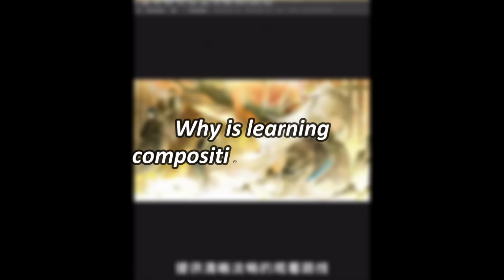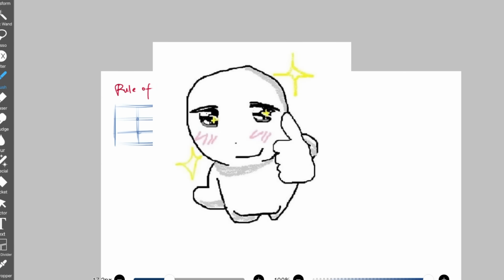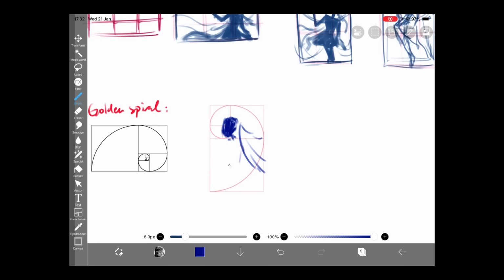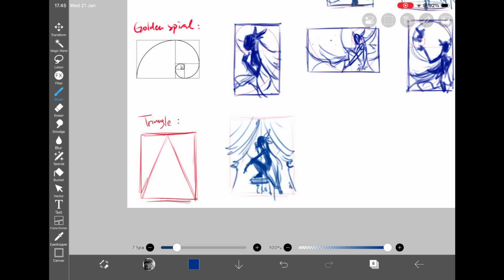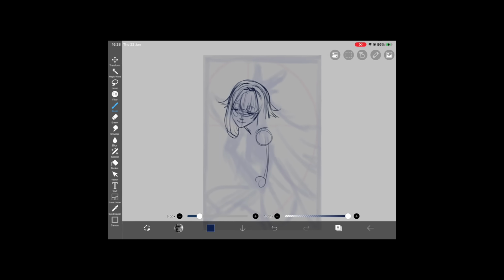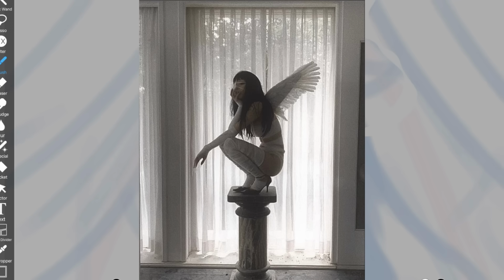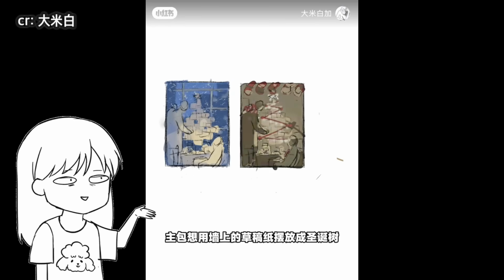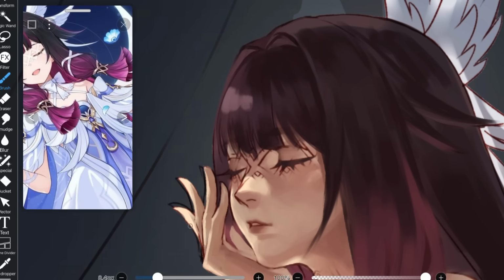Why Learning Composition is IMPORTANT | Composition Study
In this video, I did a composition study! Composition is very important to make your artwork more compelling and organized. It also makes your artwork look more interesting!